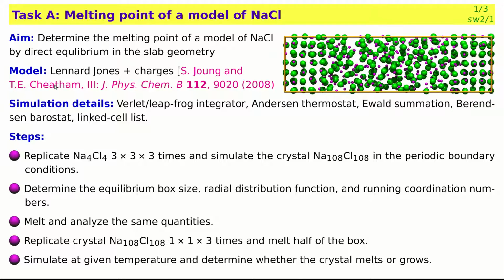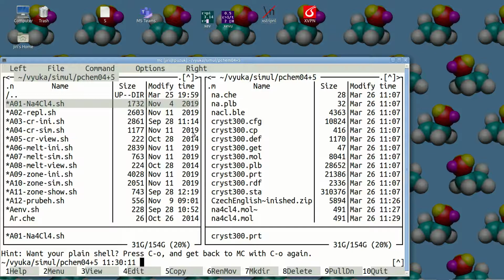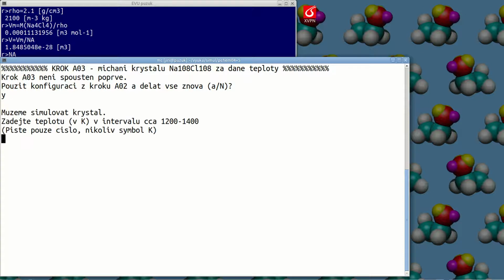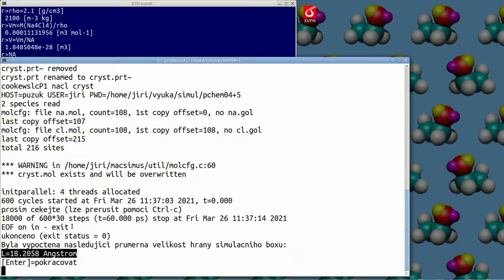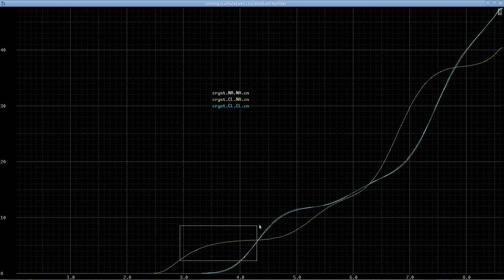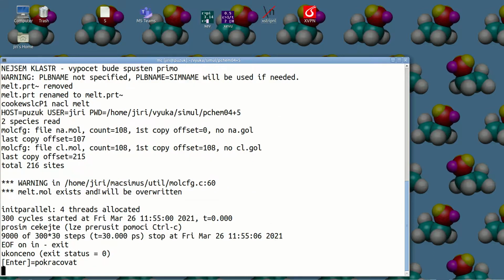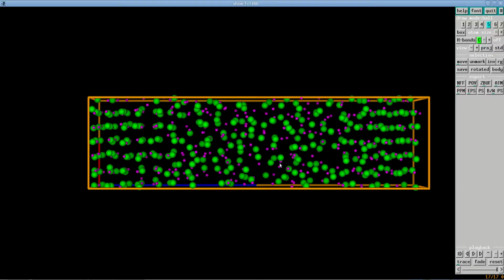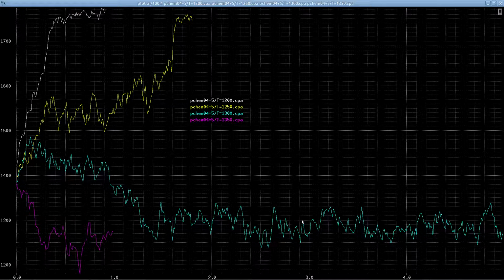simenw2A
Simulation experiment -- determining the melting point of NaCl in the slab geometry